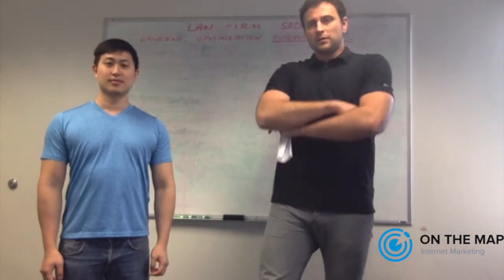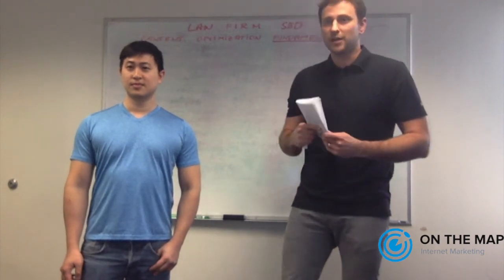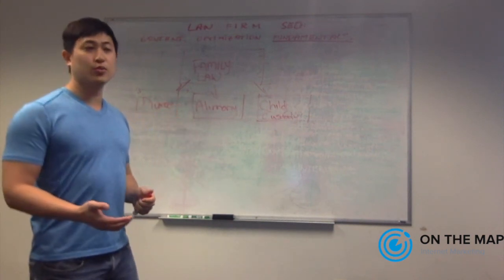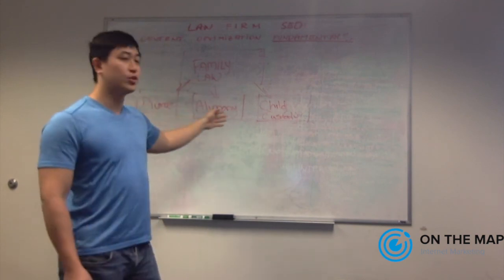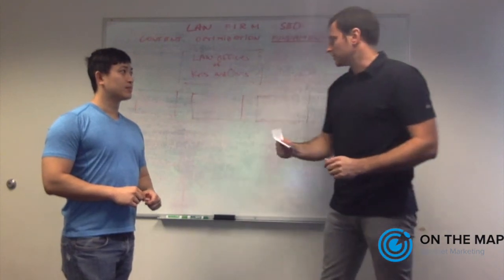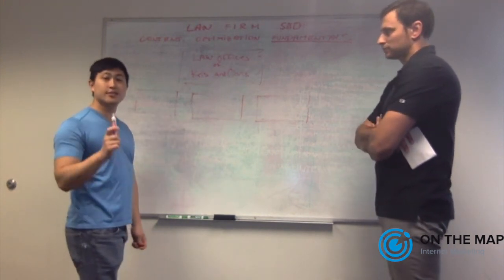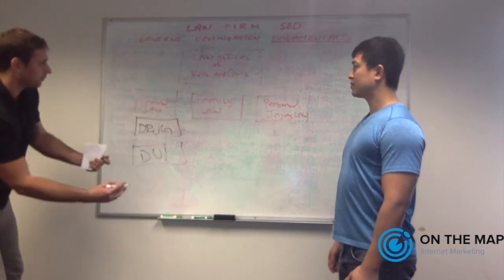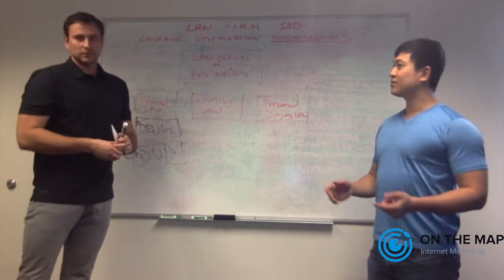Law Firm SEO in 2018 - Website Information Architecture [Video #1]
In the first of many tutorials, On the Map, Inc. 's SEOs Kris and Chris do a deep dive into the fundamentals of Website Information Architecture and what it takes to rank in the highly competitive Lawyer/Attorney vertical.

On the Map, Inc. currently sits at the lofty #2 position on Google Search Engine Results for the keywords "Law Firm SEO", "Attorney SEO", "Law Firm SEO Services" - (in a matter of 6 months)

Bottomline, if you're a Lawyer or Law Firm who wants to rank on google you need to watch our videos.

Special Thanks to argofox and a-himitsu for generously letting us use their music! (links below)